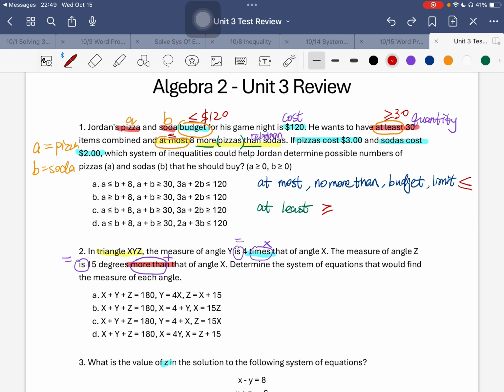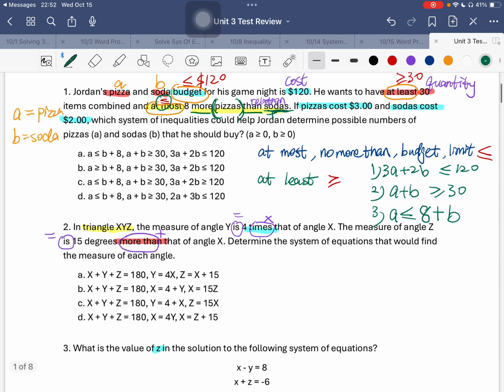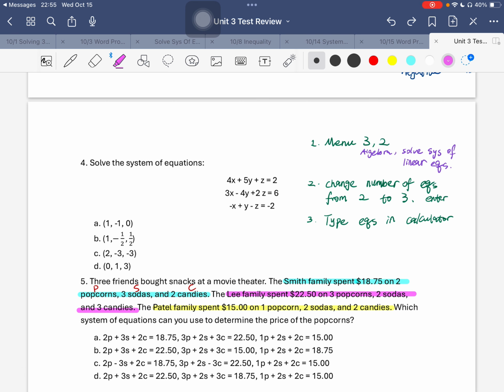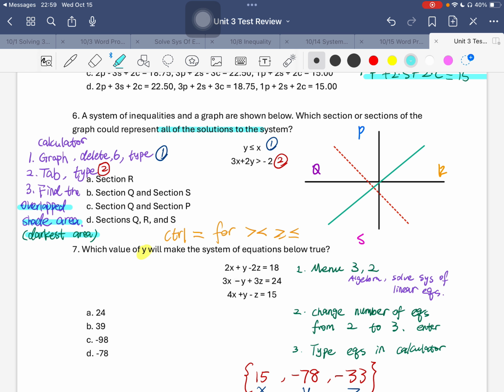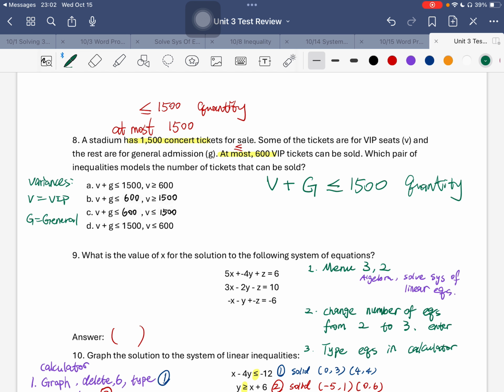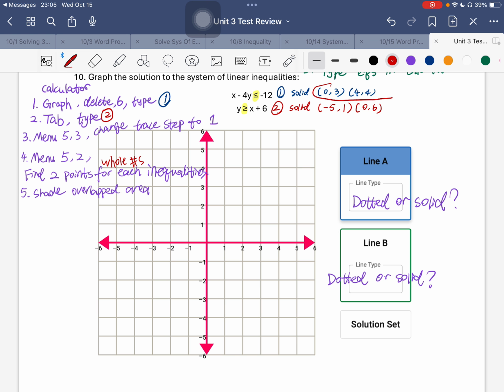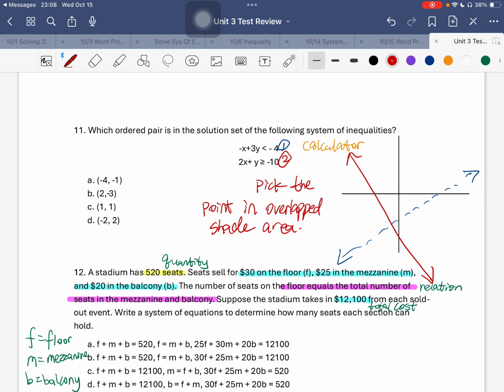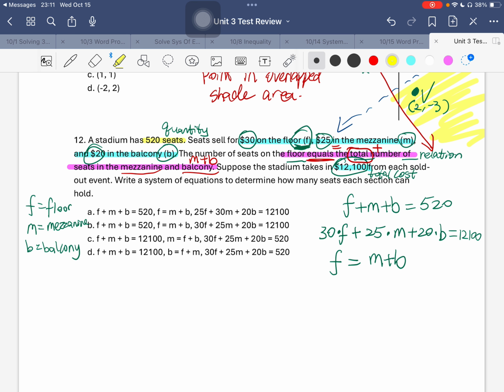Alg2 Unit 3 Review 2025